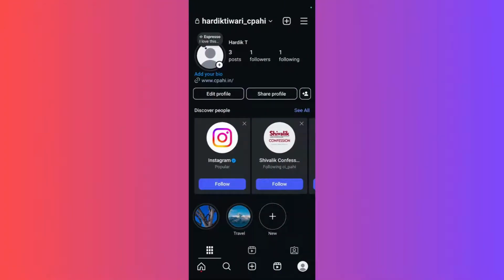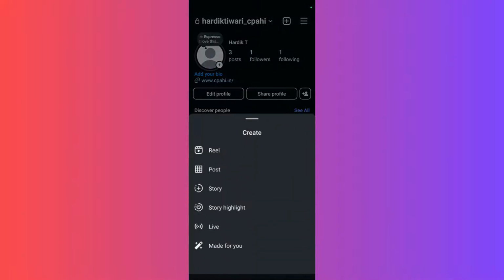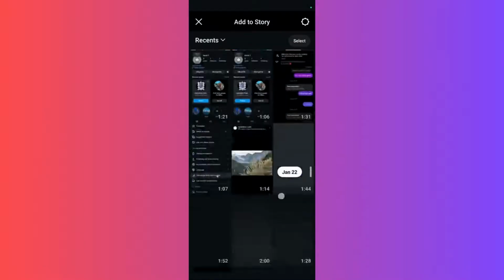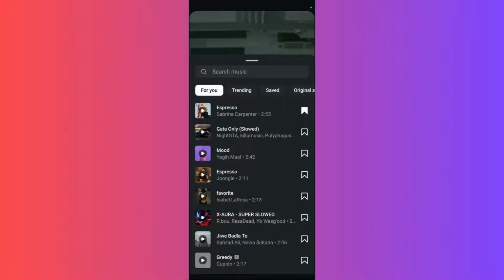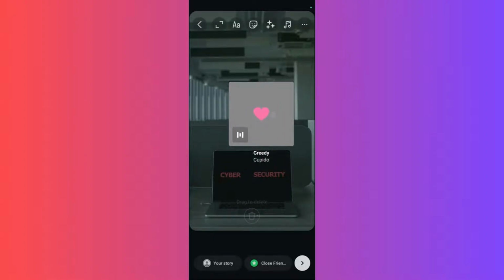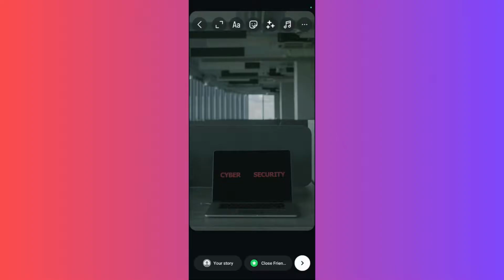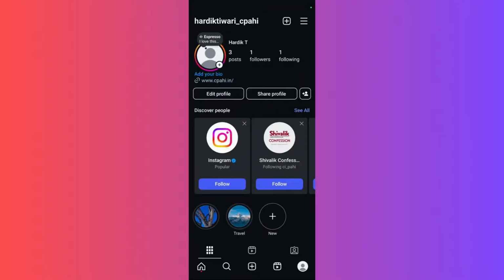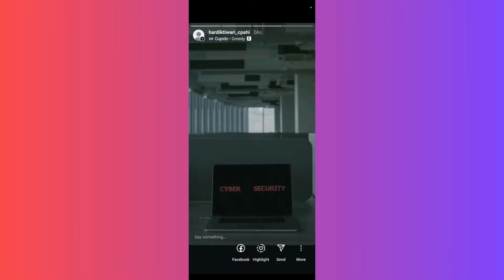How to Hide Story Music Title on Instagram | Keep Your Music Choice Private with Simple Steps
Want to add music to your Instagram stories without showing the song title? Whether you’re going for a minimalist aesthetic or just want to keep the focus on your content, hiding the music title on your Instagram story is easy! Follow this quick guide to learn how.

✅ Steps to Hide the Music Title on Instagram Stories:

Open the Instagram app and tap the "+" icon to create a new story.
Select your photo or video, then tap the Music icon to add a song.
Choose your desired audio from the list and adjust its length or start point.
When the song title appears on your story, tap and drag the music sticker off the screen until it’s no longer visible.
Share your story without showing the song title, while keeping the music in the background.
💡 Pro Tips:

You can resize the music sticker to make it less noticeable.
Experiment with other sticker placements to complement your story's aesthetic.
🎶 Keep the focus on your content while still enjoying background music! Start creating clean, professional-looking Instagram stories with this handy trick.